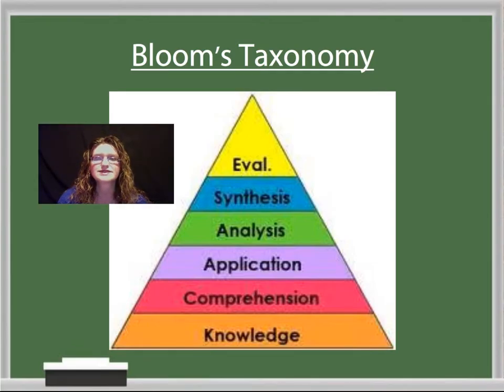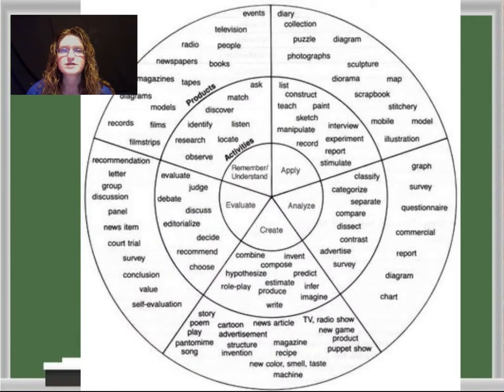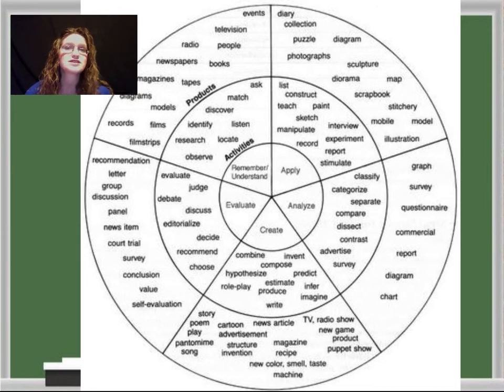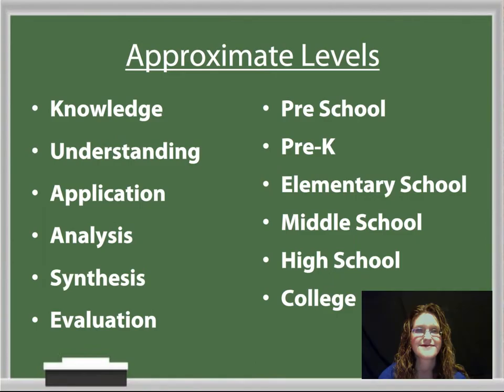Bloom's Taxonomy Part 1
Expectations in College